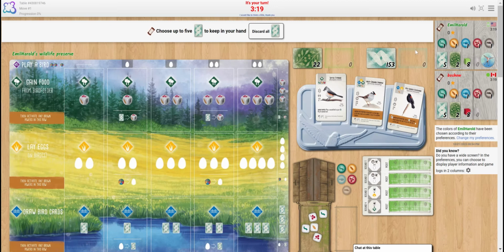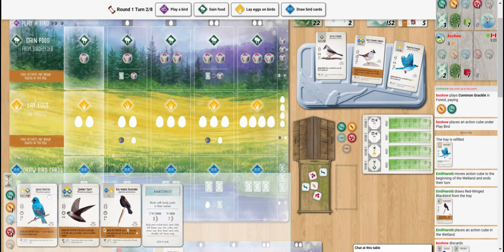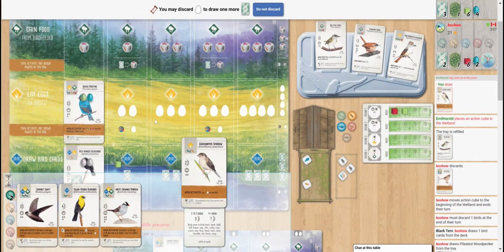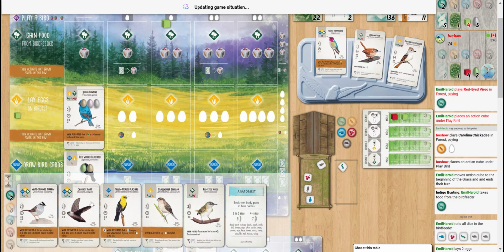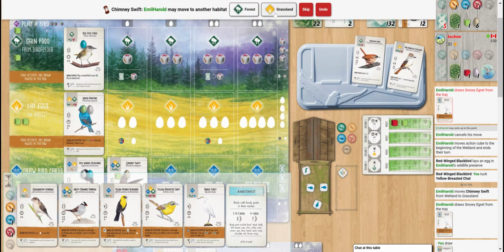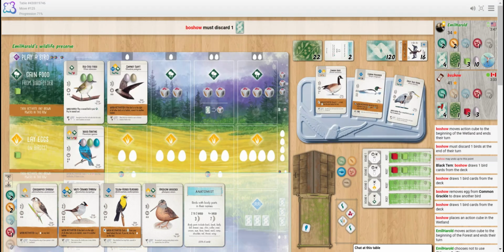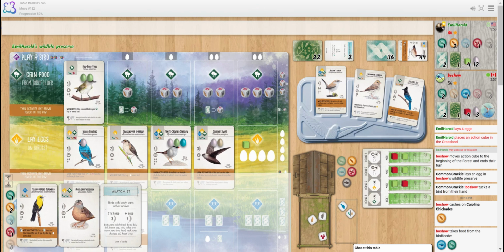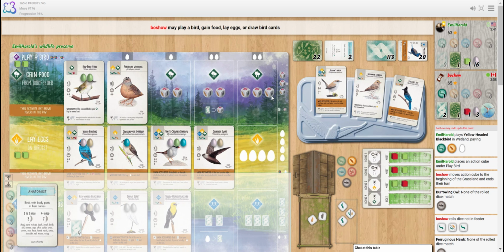Wingspan - Attempting Double Migrator